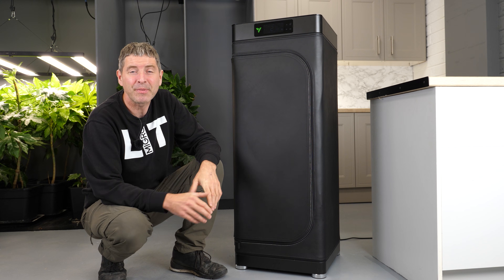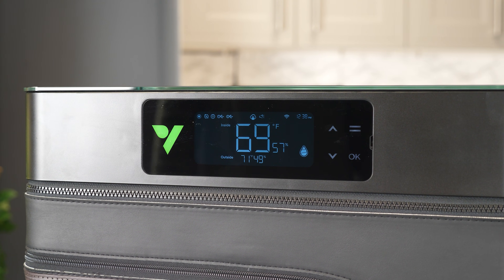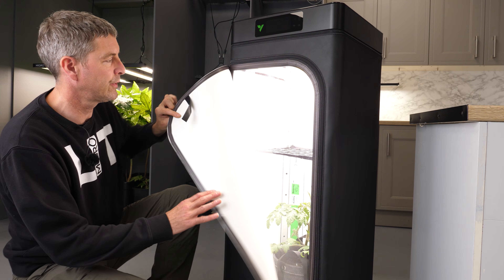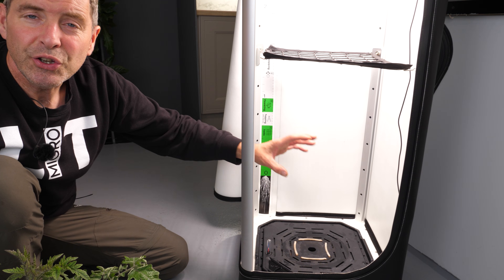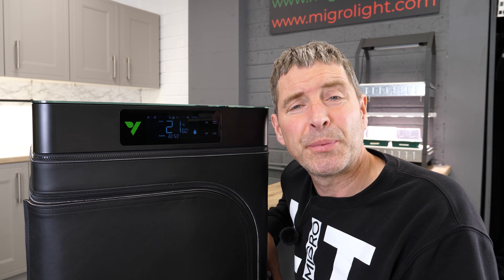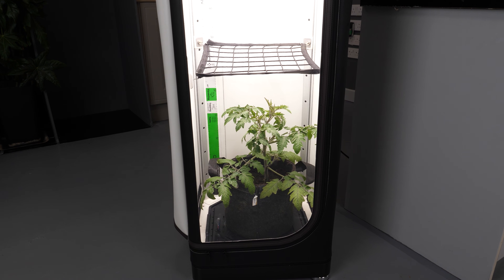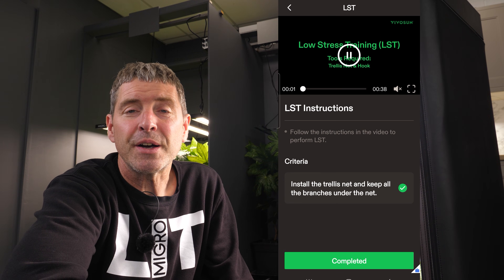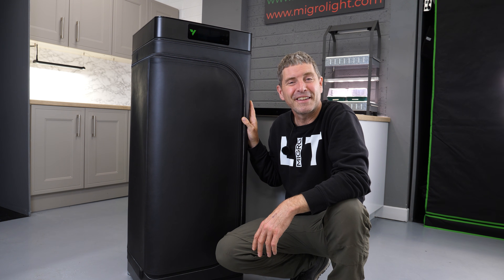VGrow Smart Grow box by Vivosun review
This Vgrow smart grow box is the most advanced piece of grow equipment I have ever tested. A beautiful designed and finished grow box I would be happy to have anywhere in my home.
The way all of the technology is integrated is really impressive. Included as standard you get the pots, nutrient reservoirs, fans, filters, lights and controller.
You can grow in any medium like soil, coco or hydro. The grow light delivers an average PAR of over 1,000 µmols/m²/second which is a very high performance level.
Overall I really enjoyed using this in my tests over the last few months. A real innovation in the industry. Congratulations to Vivosun.